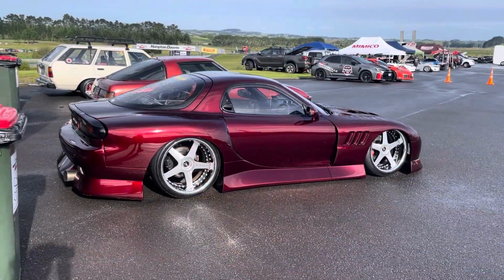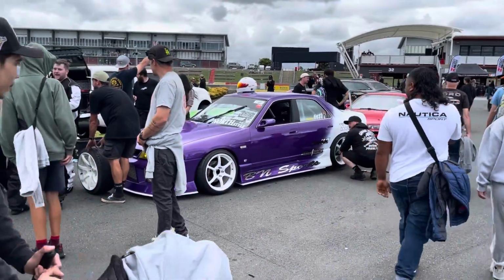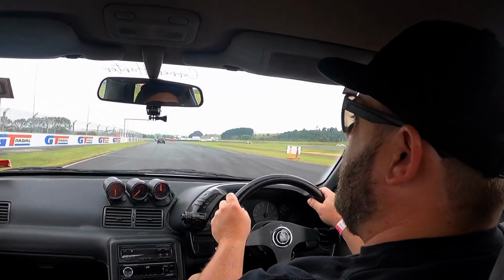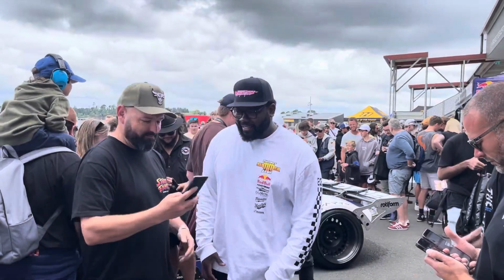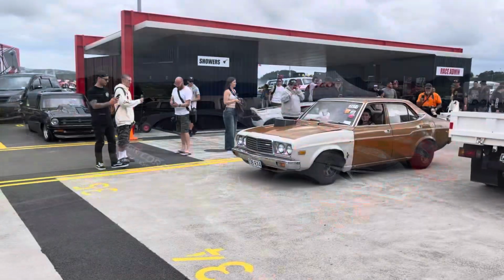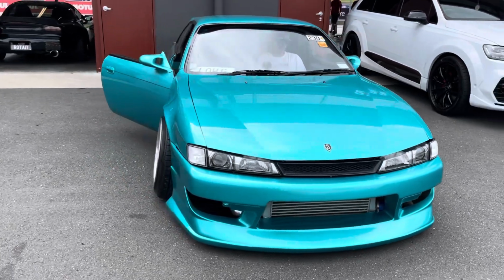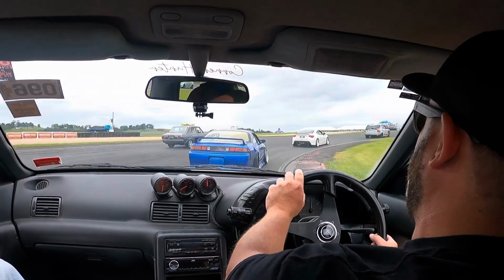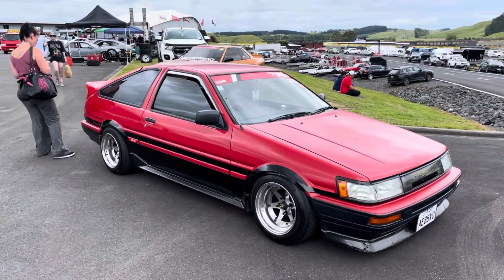Mad Mike Summer Bash 2023🔥5 Rotor 787D Unveiling & Revving🔥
Mad Mike - Worlds First 5 Rota Start Up🔥

Mad Mikes Summer Bash was an absolutely huge event, biggest track event ive ever been to!

NZ’s toughest JDM street and drift cars and Mad Mikes Collection of cars!

There was Drifting, Track Sessions, Show Cars!
Huge thank you Mad Mike for hosting such amentsl event!

Big thank you to Helensville Mechanical for all there support and sponsoring this video

Big thank you to Big Brown Industries for there support!

Check out new Corner Hunter content everyday on all my social feeds!!

YouTube Shorts - Corner Hunter

WANT TO BE PART OF THE CORNER HUNTER CHANNEL?

Become a channel sponsor and we can help you and your company get there name and products out there!!!

Want to have your products or business featured in the next video? Get in touch on Instagram a we will let you know how we can get your name out there and help your business grow!!!e